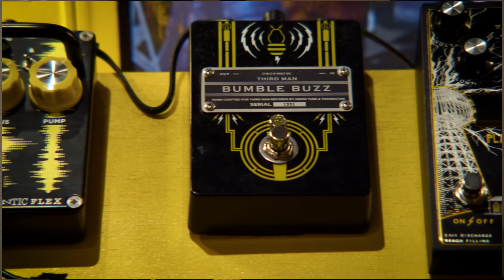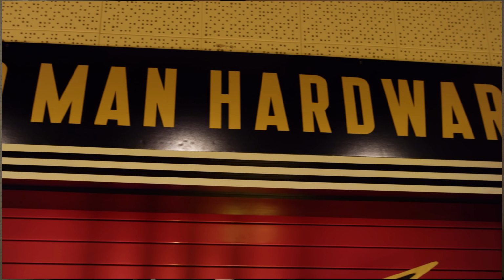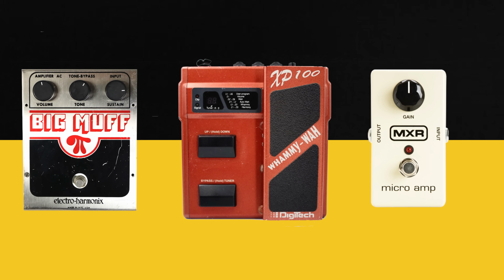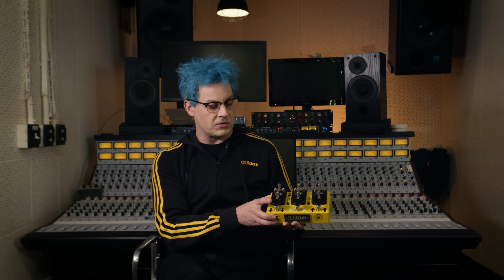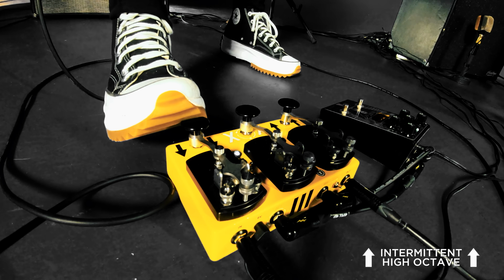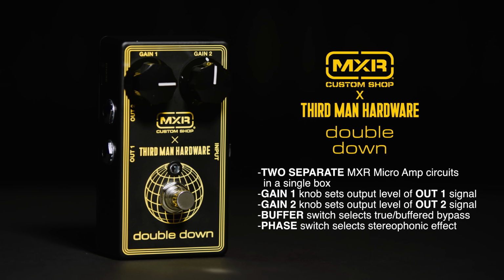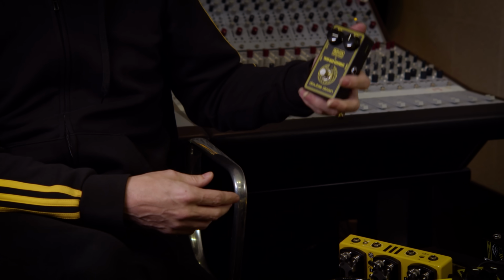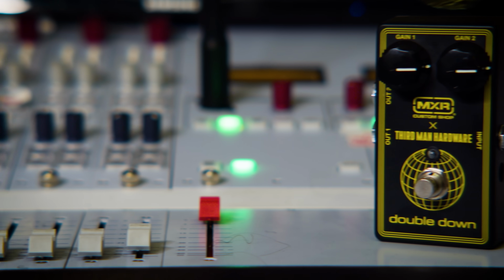Jack White Demos The Double Down: A New MXR-Third Man Hardware Collab, Exclusive on Reverb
Jack White's Third Man Hardware has always been a collaborative affair. Now, the pedal brand has teamed up with MXR to turn the classic Micro Amp into a stereo effect - and the limited edition colorway is exclusively available at Reverb. In this video, Jack takes us through his thought process for Third Man Hardware's creations over the years, from the Bumble Buzz to the Double Down.

0:00-0:45 - Third Man Hardware
0:45-2:21 - Bumble Buzz
2:22-4:40 - Triplegraph
4:41-8:32 - Double Down